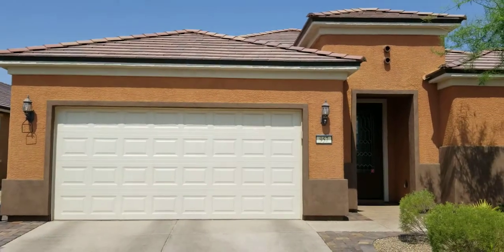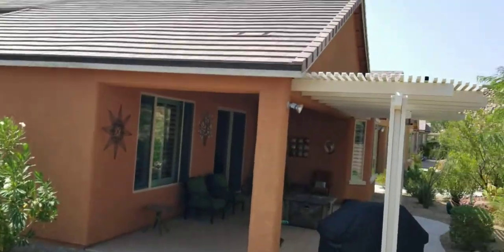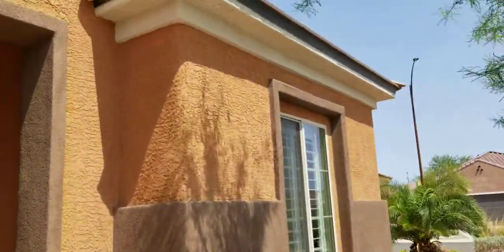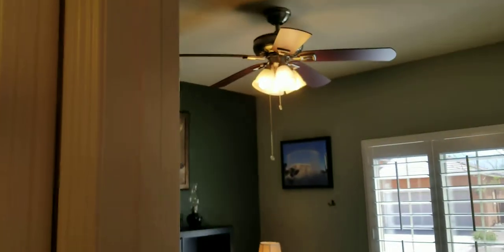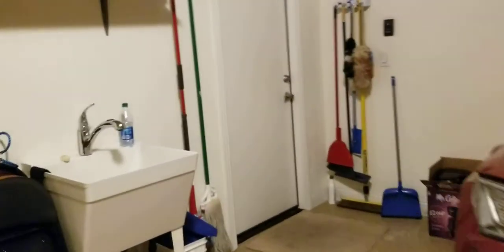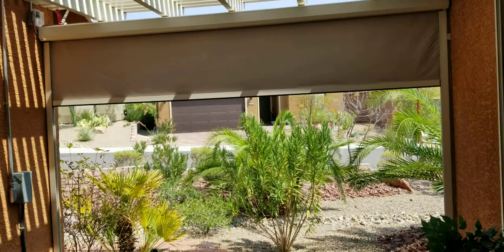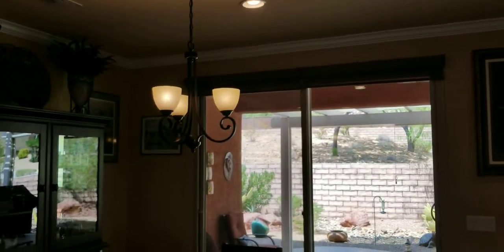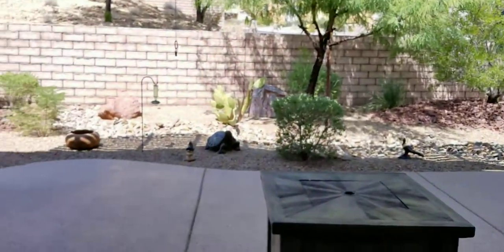957 Dutch Oven Lane Mesquite Nevada Sun City Del Webb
Sun City HAVEN model, built in 2015.  SID PAID.  This 1,956 sq. ft home features 2 Bedrooms (master has bay windows), 2 Baths, Office/Den, and a covered Side Courtyard with motorized Privacy Screen. Enter through the Glass Front Door and into this home which features 8 foot doors & window headers making the home feel open, bright & spacious. The custom Crown Molding gives the home a sophisticated but comfortable feel.  Guest bedroom with adjacent guest bath are located on opposite end of home from Master. Large Office/Den next  to the covered center Patio that is just off the Gourmet Kitchen. Granite counters, pull out drawers, RO Water and built in stainless appliances. The large Master Bedroom with Bay Windows is En-Suite with an upgraded no threshold tile shower, dual vanity. Th extra large custom closet is awesome. Plantation Shutters & Roller Blinds throughout.  Plenty of spacing on the extended deck with Pergola cover. Mesa Views and neighbor privacy are awesome on both patios. Community walking trail just steps away. The Climate Controlled garage accommodates two cars and has an area for storage. There is also a Utility Sink and Water Softener as well as Epoxy treated floor.

Listed at $115,000  1 Bedroom, 1 Bath  445 square feet

Robert "Goody" Good  S.0174193  RE/MAX Ridge Realty